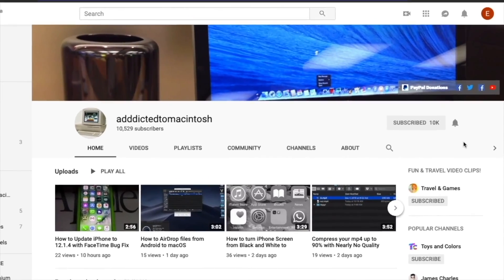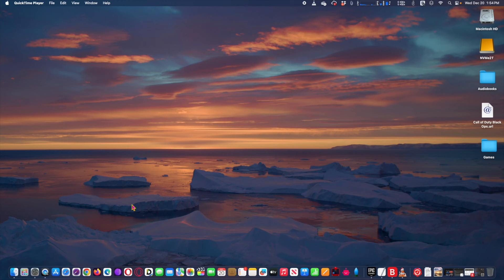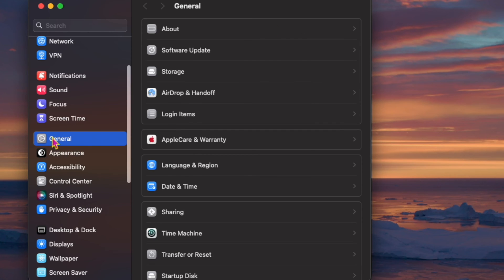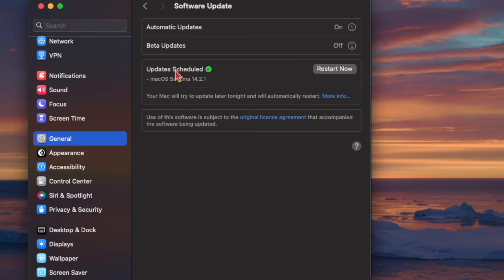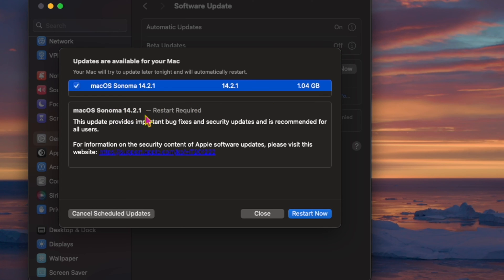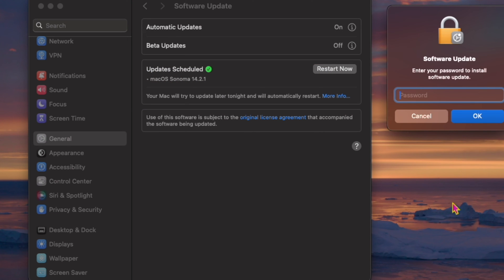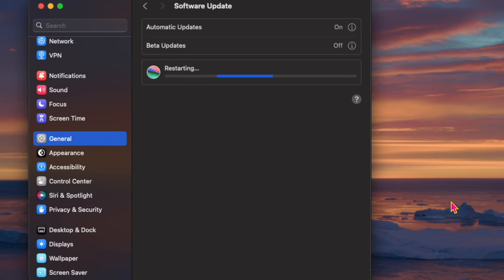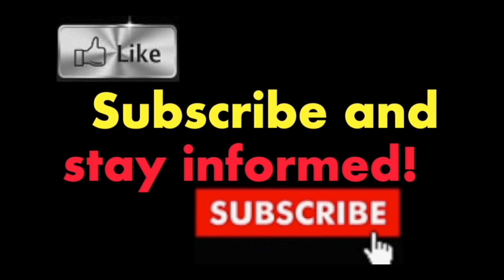MacOS Sonoma 14.2.1 Update Released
MacOS Sonoma 14.2.1 Update Released with Bug Fixes